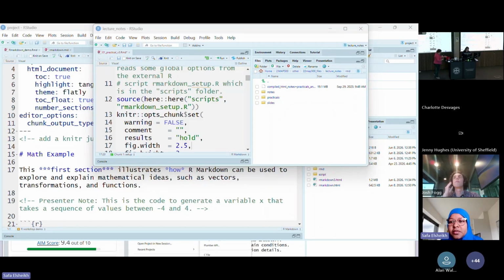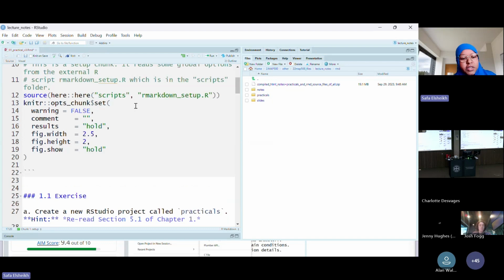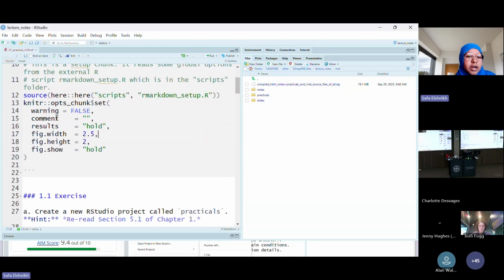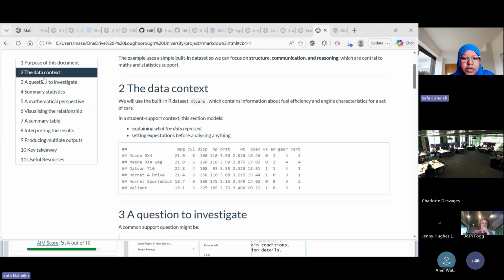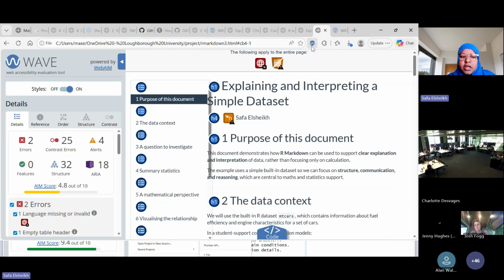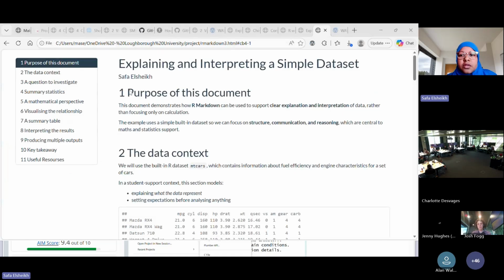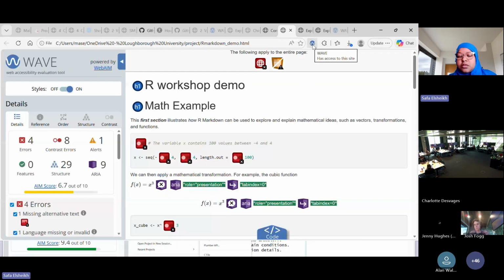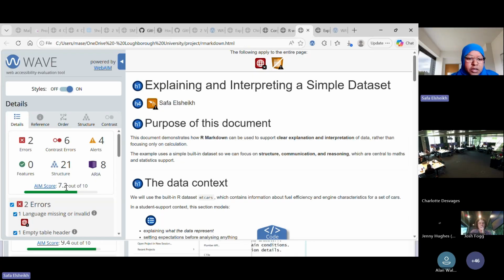RMarkdown notebooks to generate accessible HTML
Safa Elsheikh (Loughborough University) gives a short talk on using RMarkdown notebooks as part of the IMA/LMS/RSS funded workshop: Producing and Designing Accessible HTML Course Materials held on the 8th June 2026.